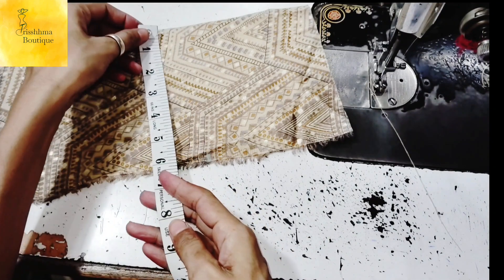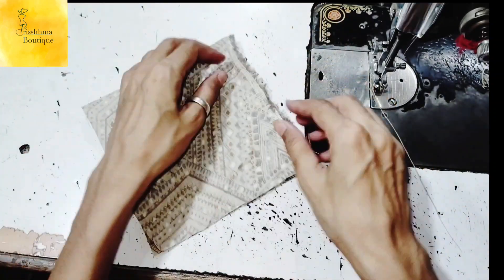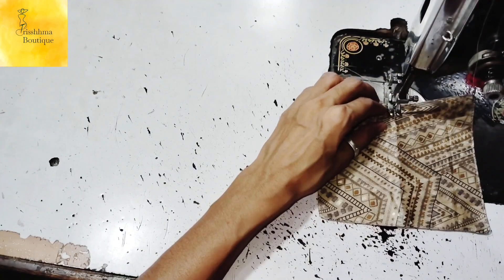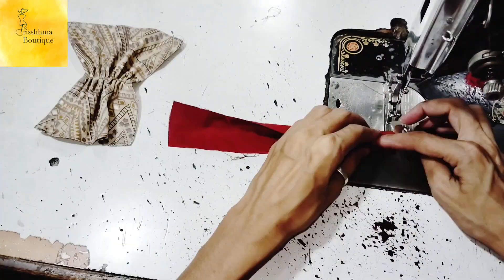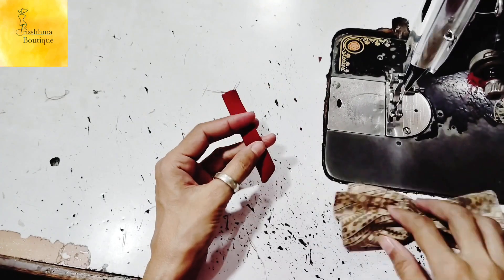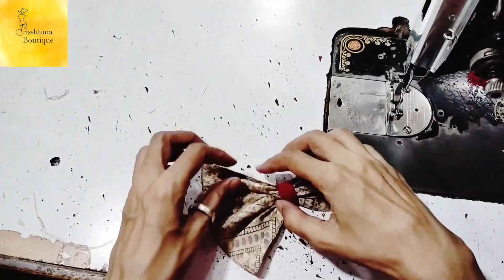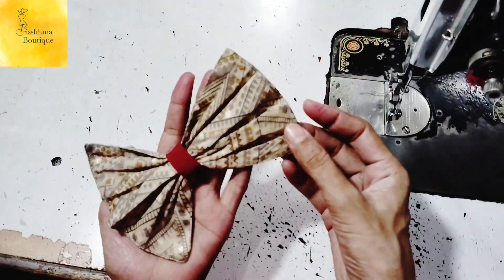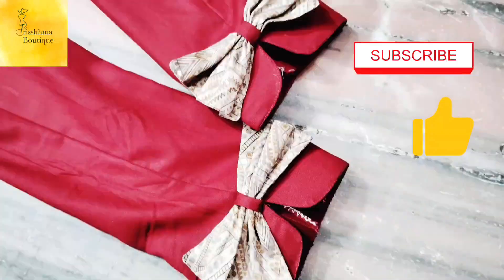how to make a bow/fabric bow making#youtube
easy way to make fabric bow. iska use aap neck design, pant bottom design and sleeve designs me kar skte he. for more design ideas subscribe our channel. we customize designer outfits from scratch and old sarees .

Musician:Marphologiya

Fabric bow making
how to make perfect fabric bow
how to make bow with cloth
easy fabric bow